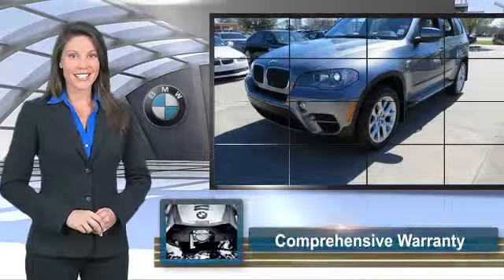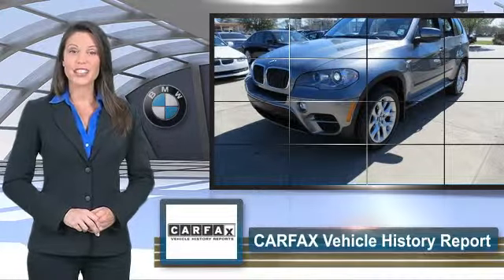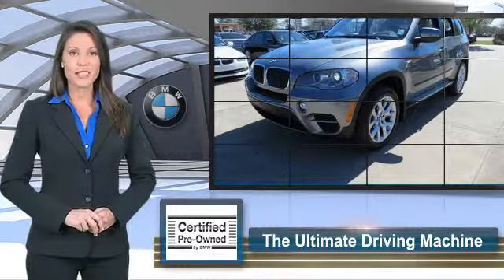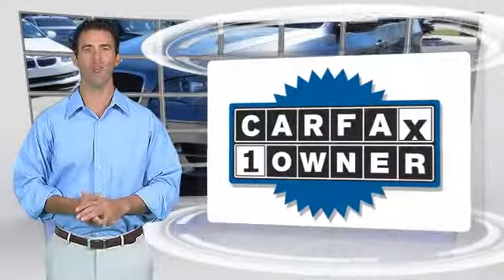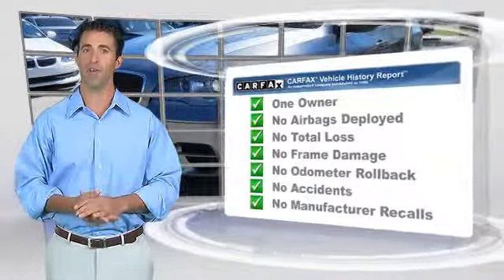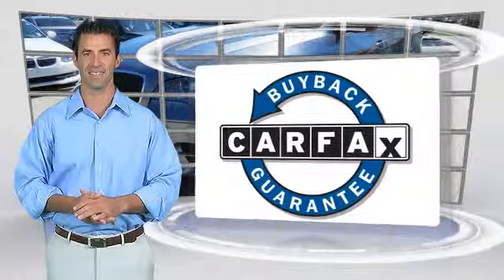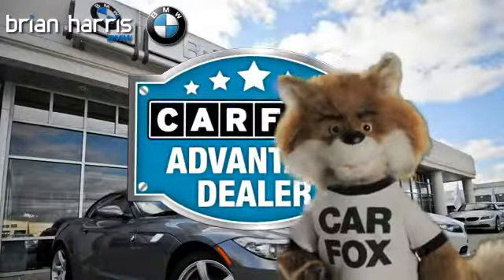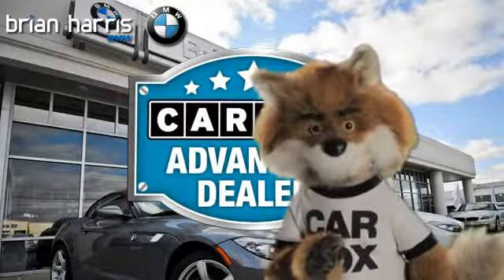Brian Harris BMW, Baton Rouge LA 70817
12336 Airline Highway Baton Rouge LA 70817

[DFIN:3:2945756:I:2048:9C9D857D:eb25444d3aca268e0c93823c2b7eede0]